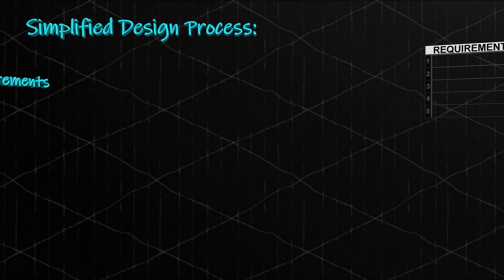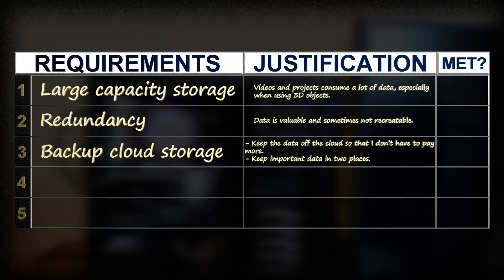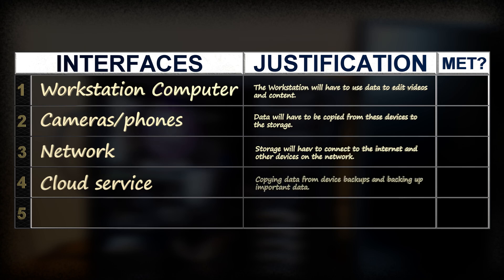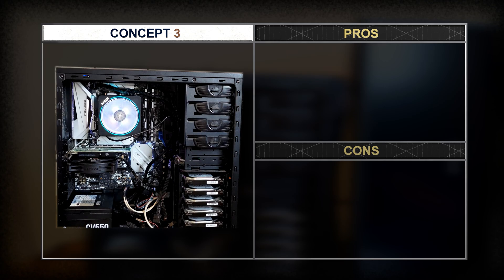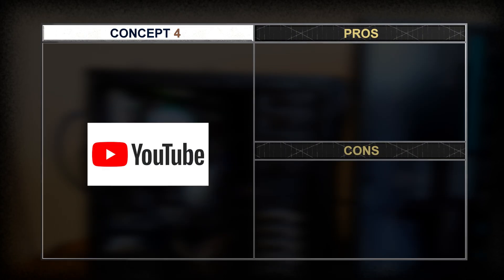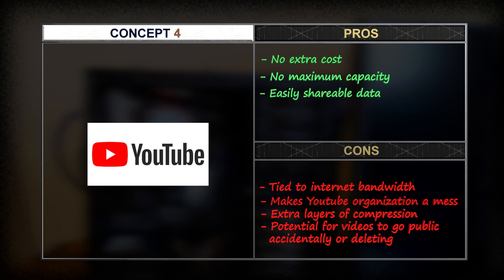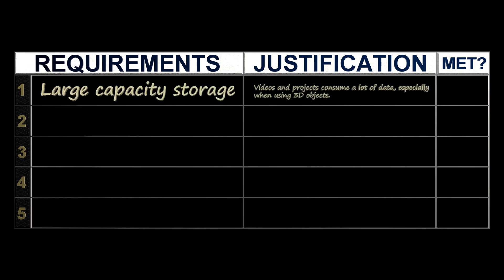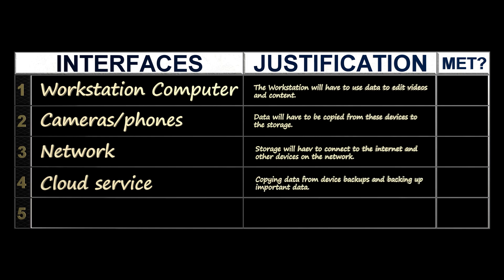Intro to the Channel - NAS Build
This video serves as the intro to a general format for the channel. I go over my thought process when designing projects and purchasing products by bringing you along in preparation of building a YouTube channel.